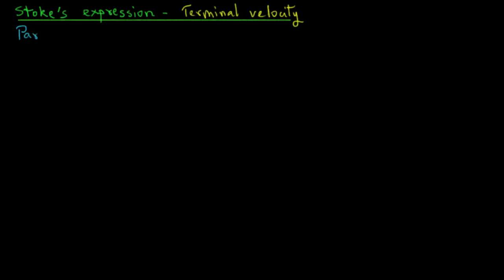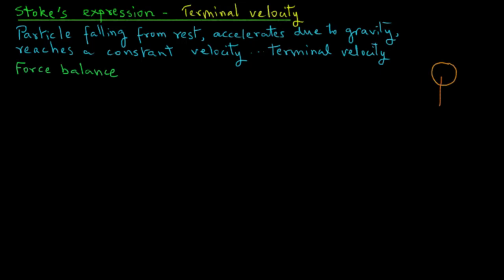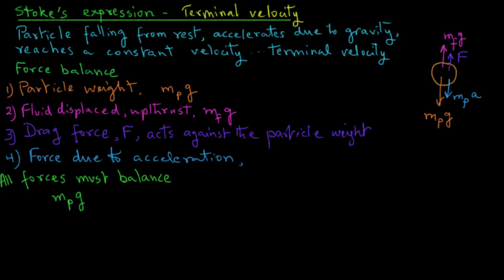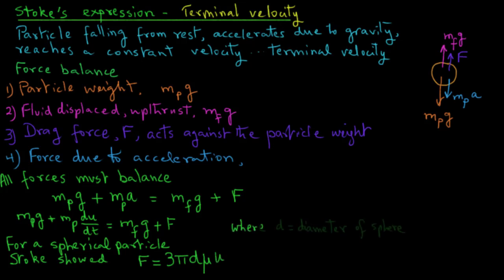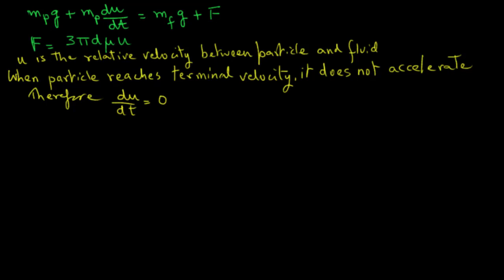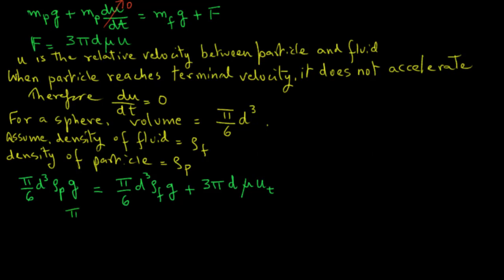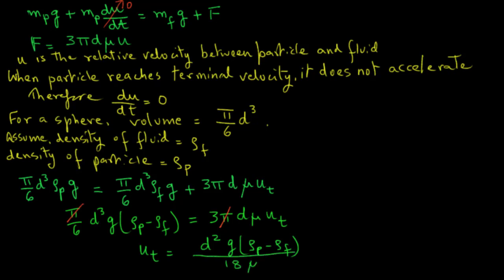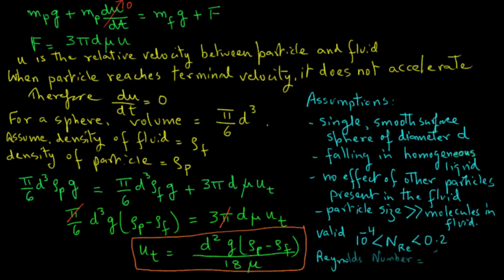Terminal Velocity Stokes Equation derivation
Derivation of Stokes' expression